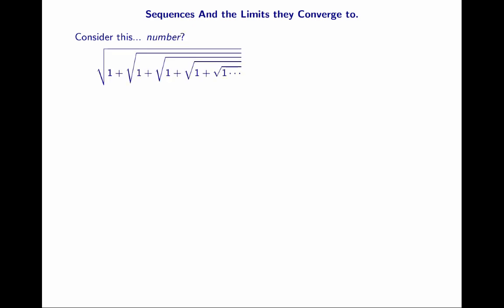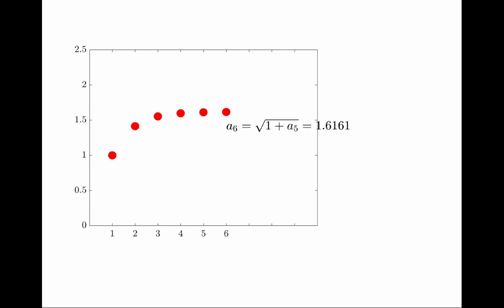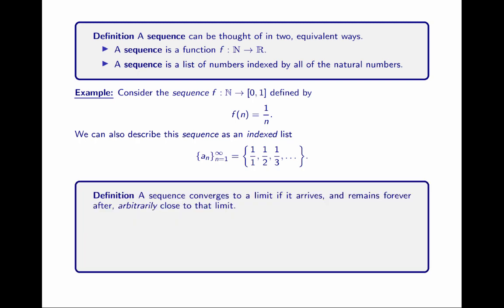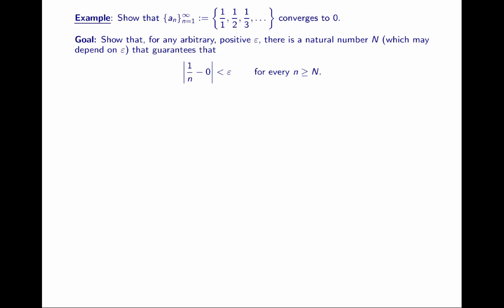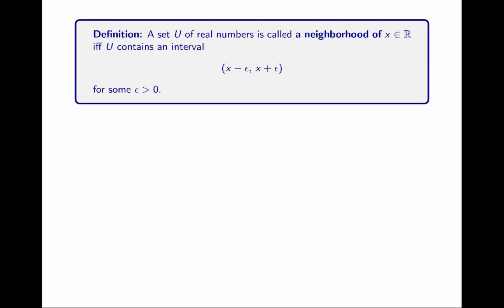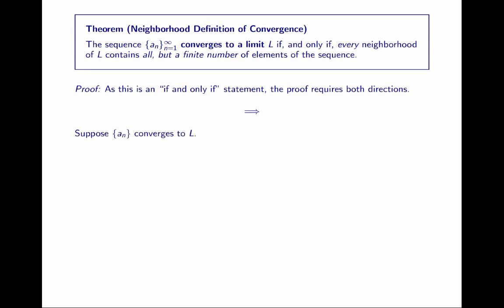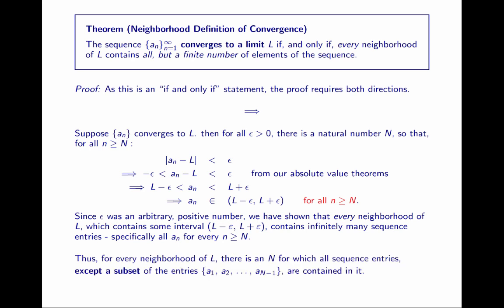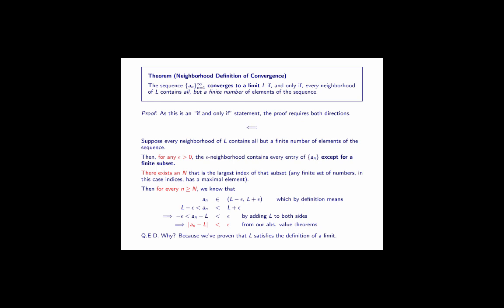Convergent Sequences and the Limits They Converge to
What is a sequence exactly, and what do we mean when we say it converges? In this lecture we will define sequence convergence in two different ways and prove their equivalence.